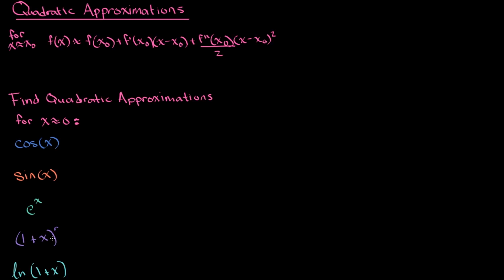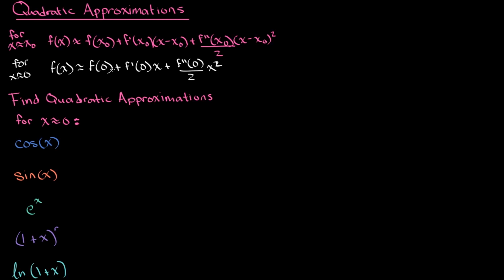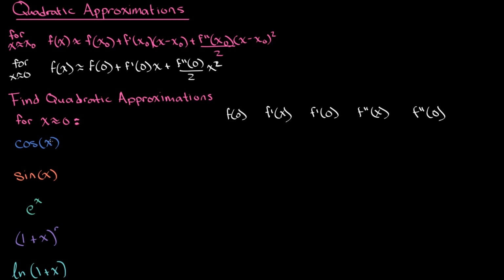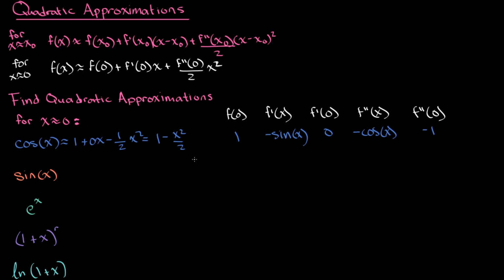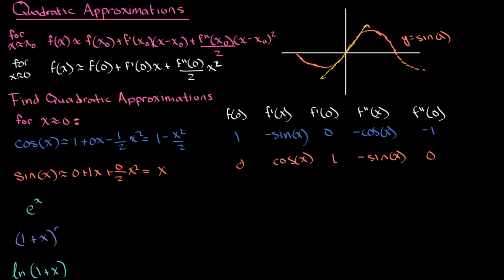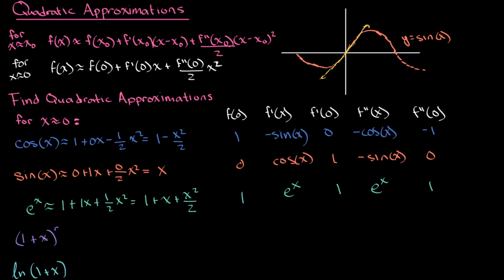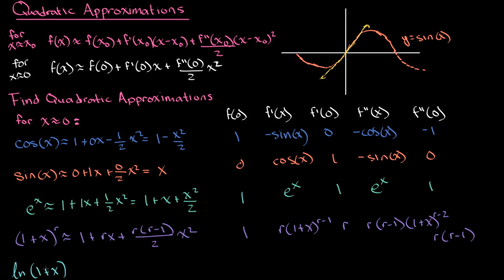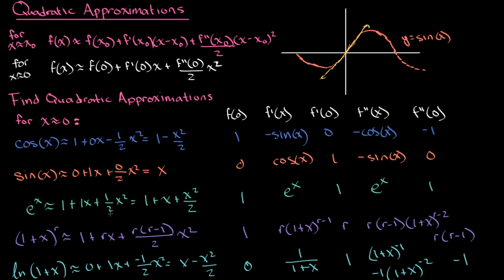Quadratic Approximations of Various Functions for 'x' Near 0 | Single Variable Calculus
We practice constructing quadratic approximations for functions at x = 0. The approximations can be used to approximate values of these functions for x-values near 0. Knowing the quadratic approximations of these specific functions for x-values near 0 will allow us to construct quadratic approximations of more complicated functions in future videos.

Watch the next lesson (Project Ulim): Taking the Product of Linear Approximations

The content in this video was adapted from the worked examples in Lecture 10 found in session 26 delivered by David Jersion.